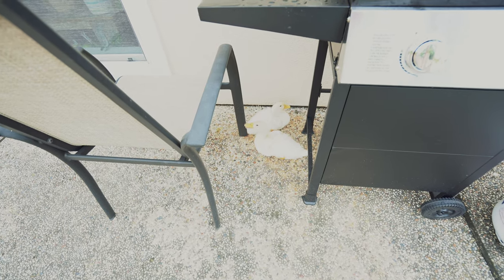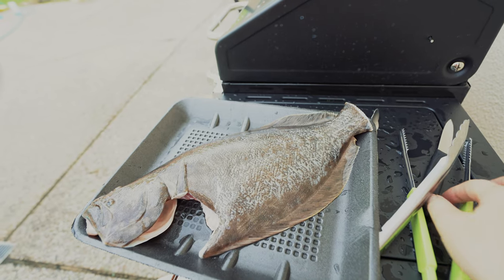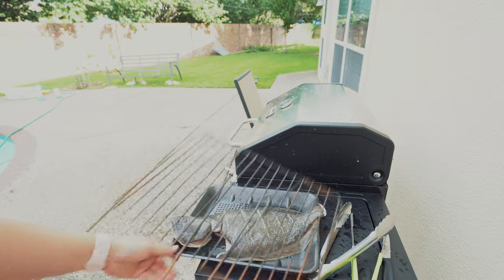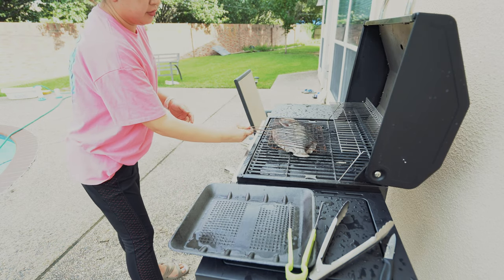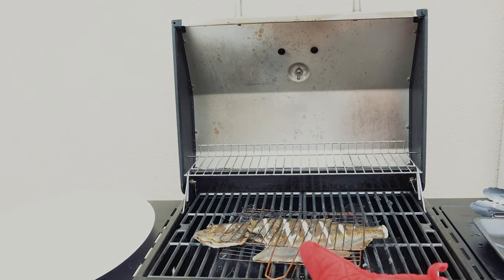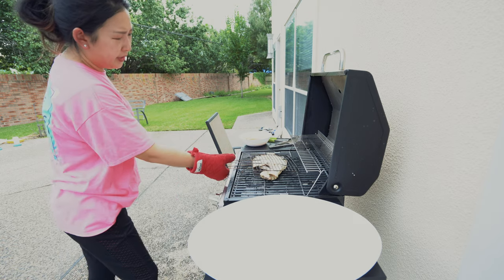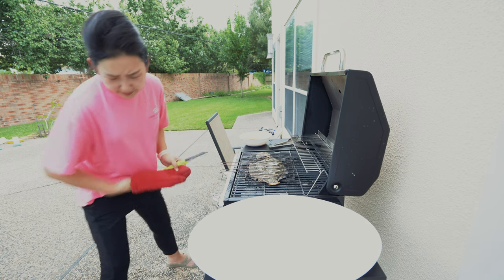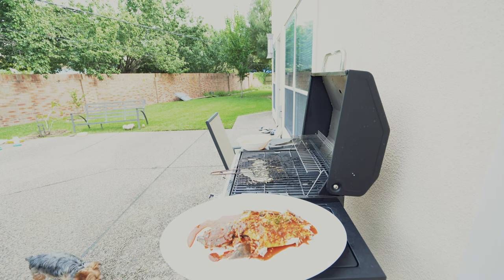Cooking Fresh Caught Flounder on the Grill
Cooking fish on the grill is ideal! You get the great taste from the smokiness of the grill and it doesn’t stink up your house!

Ingredients:
Whole fish
1 tbs sesame oil

For the sauce:
2 tbs Korean red pepper paste (gojujang)
1 tbs brown sugar
1 tbs garlic chopped
1/3 cup of water

This sauce is really good with any proteins & an awesome soup base!